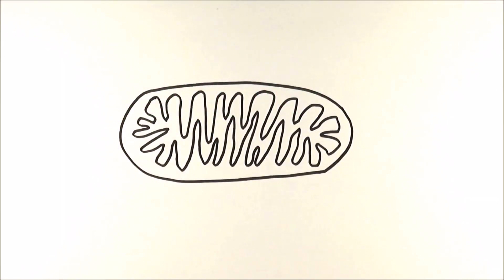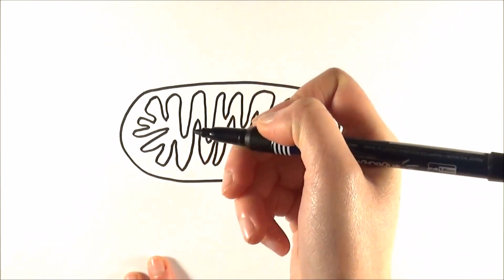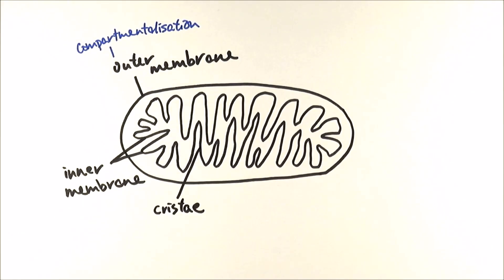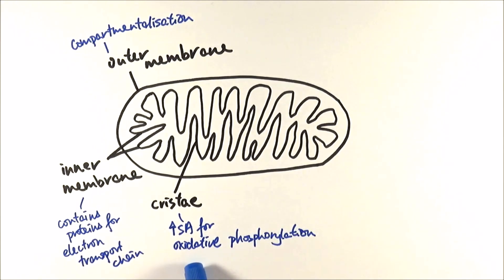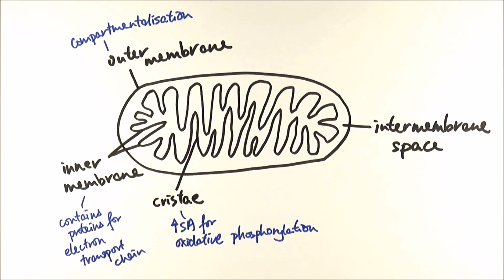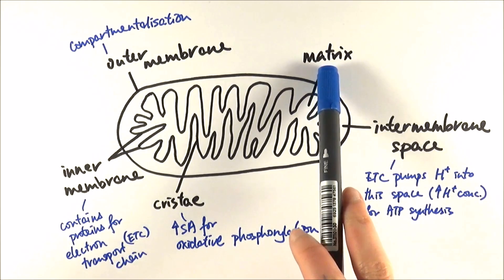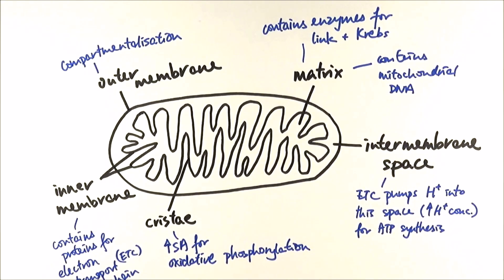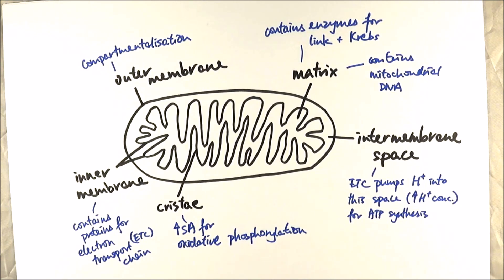A2 Biology - Respiration: Mitochondria structure and functions (OCR A Chapter 18.2)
Before looking at respiration in detail, it is important to know the structure of mitochondria and the function of each individual part.